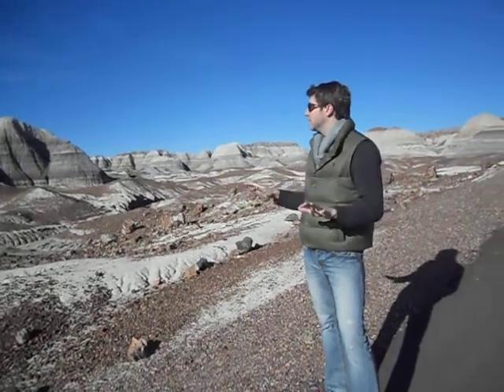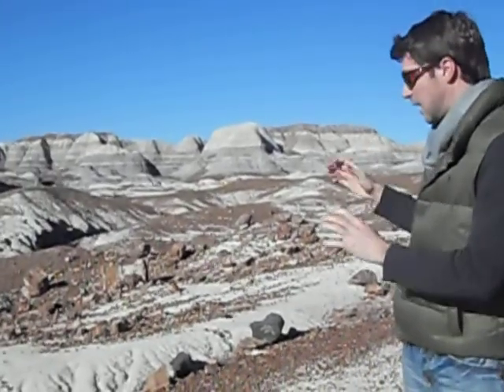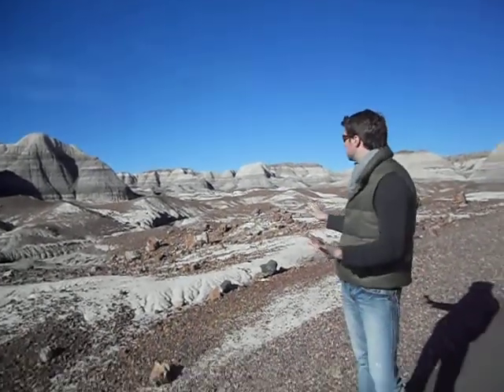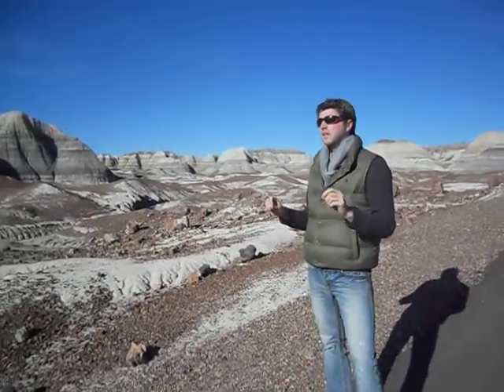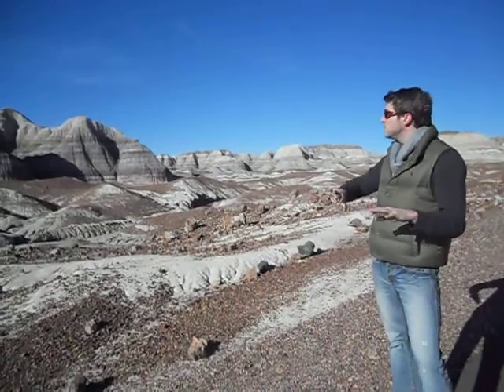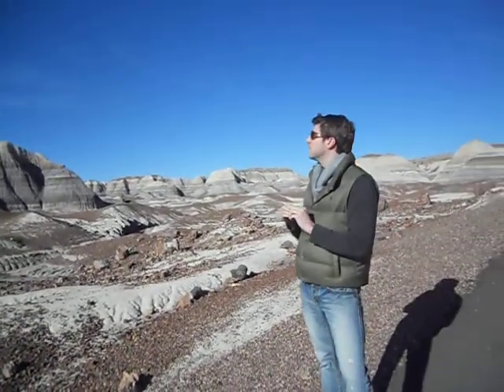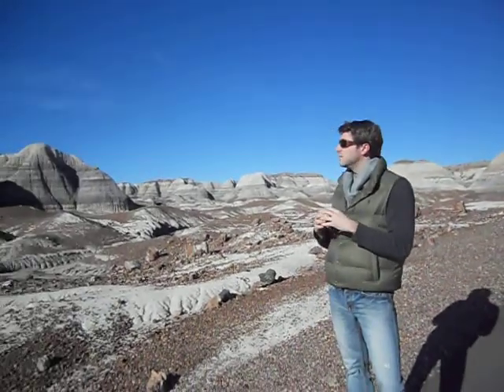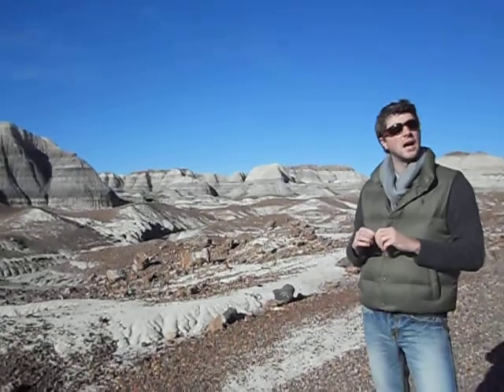Cool Things in Nature!! Ecosode: Petrified Forest National Park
Jace tells you some of the information about some of the cool things in Petrified Forest National Park!!